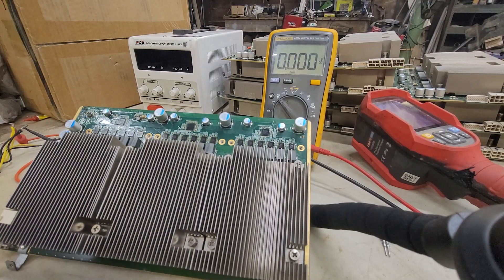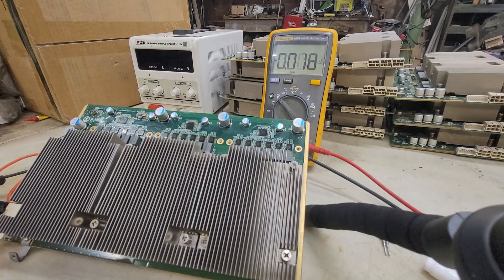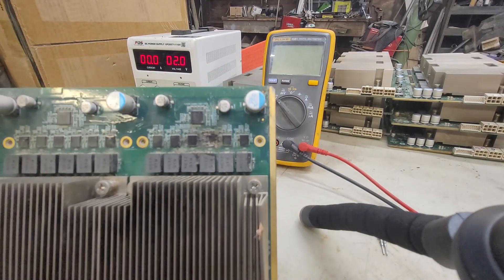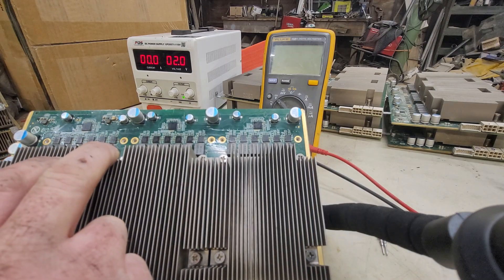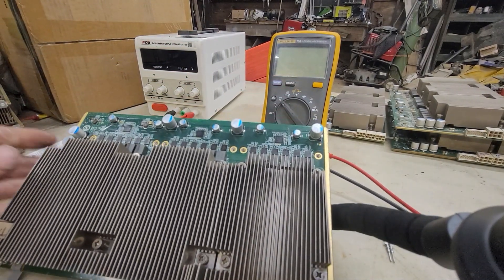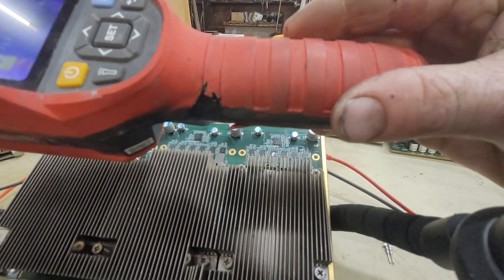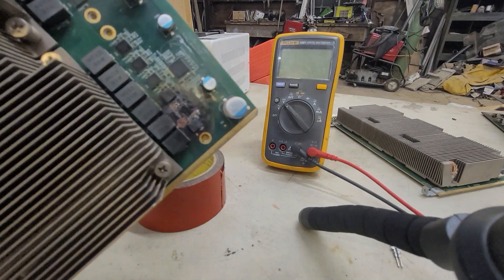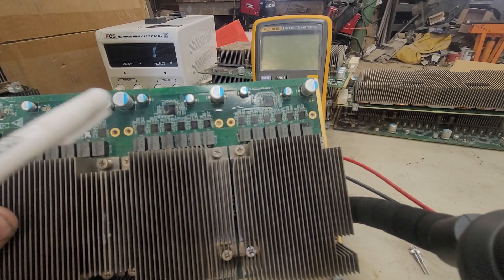Diagnosing 17 z15 hashboards, why did they fail?